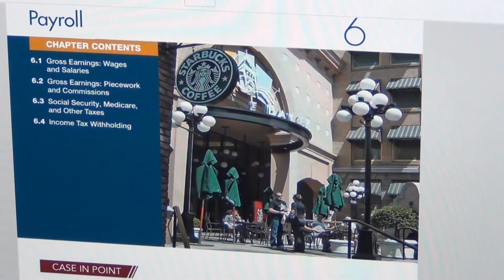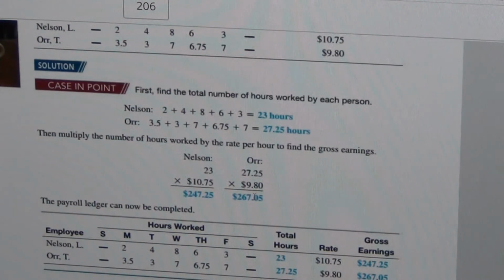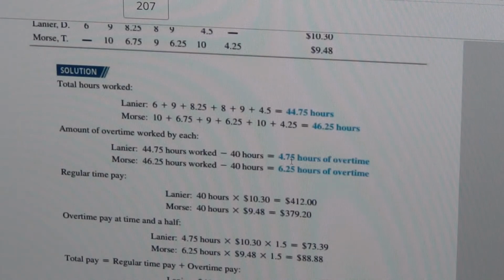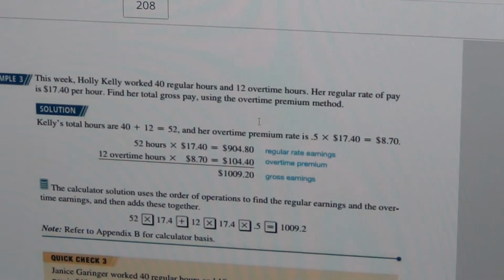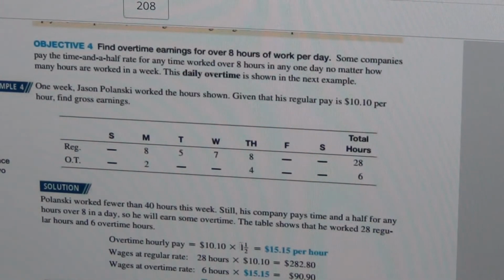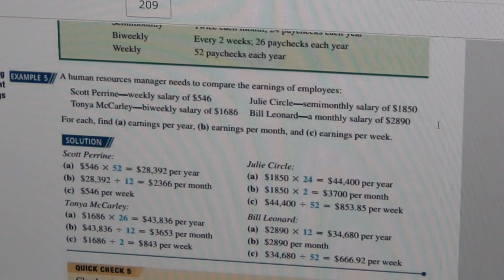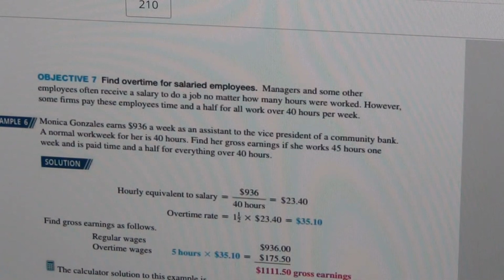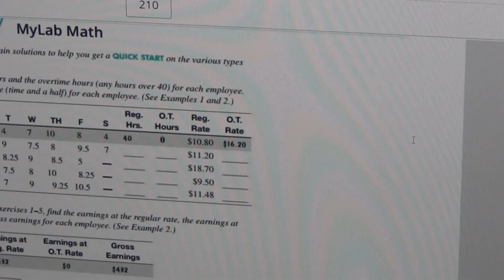Chapter 6.1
Business 295 Lecture